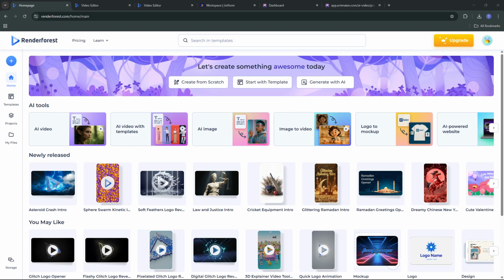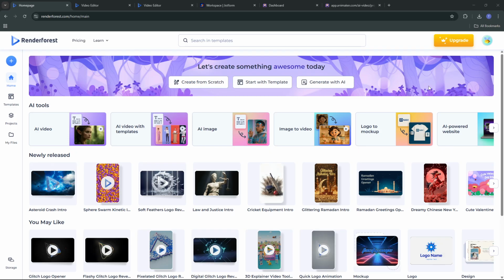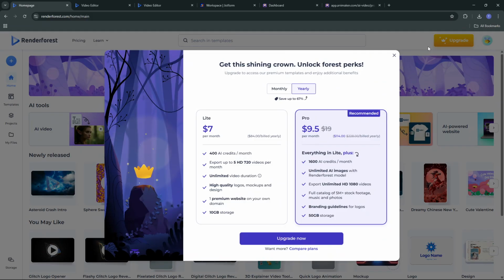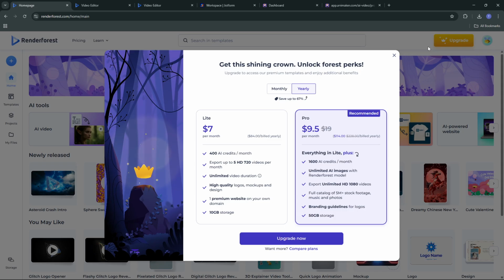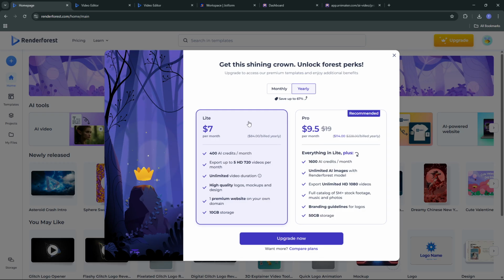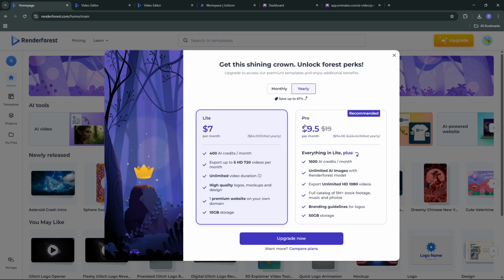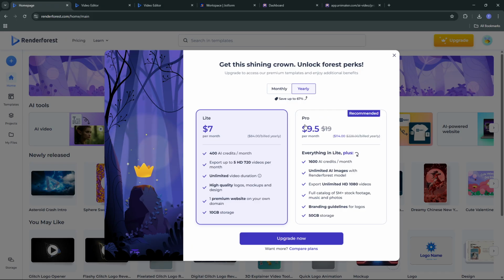How To Upgrade Renderforest [Definitive Guide]